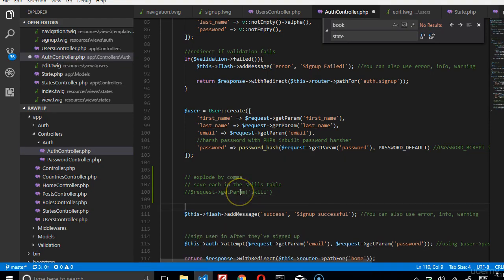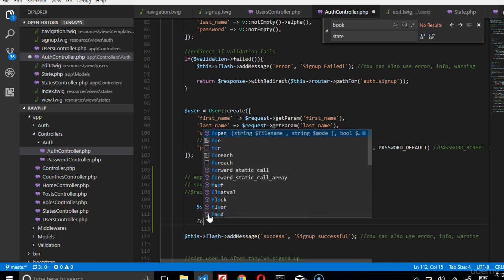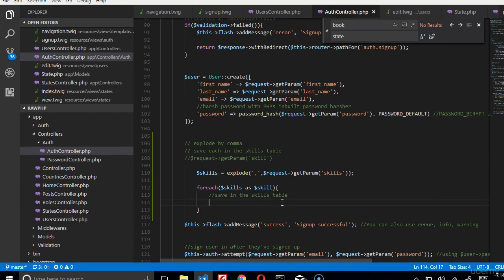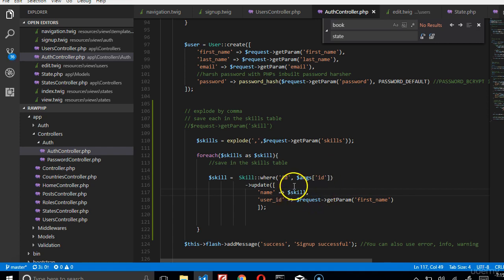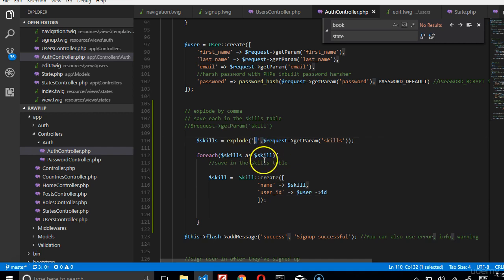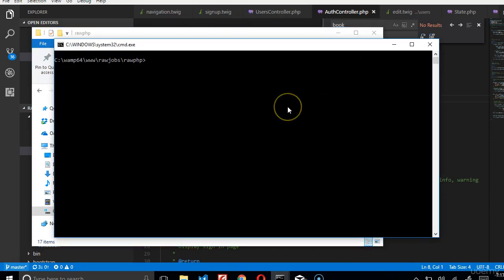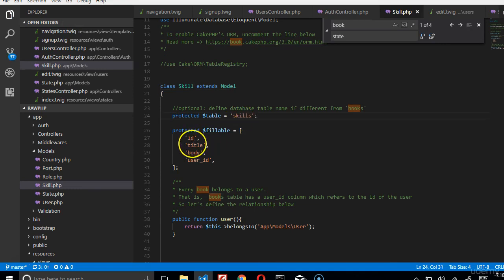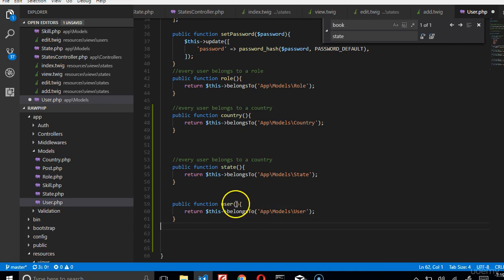Web Development Course laravel ORM and Raw PHP | Create skills model and database relationships